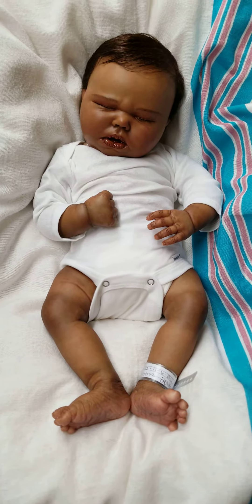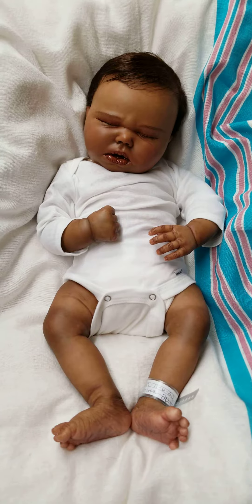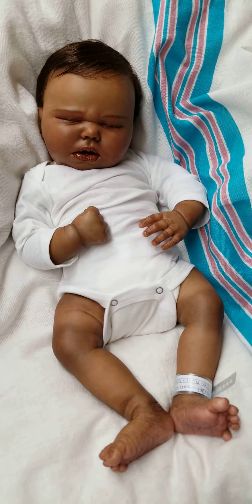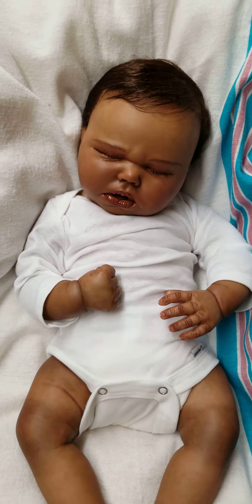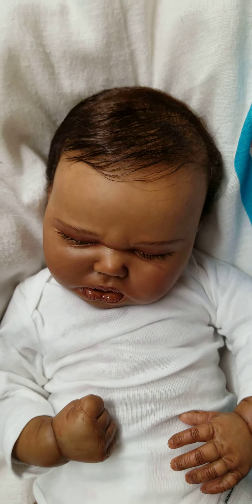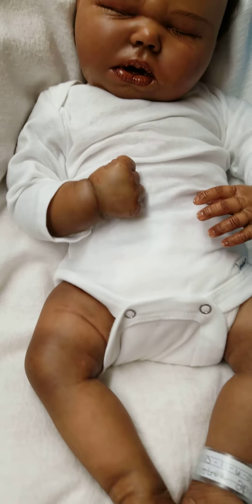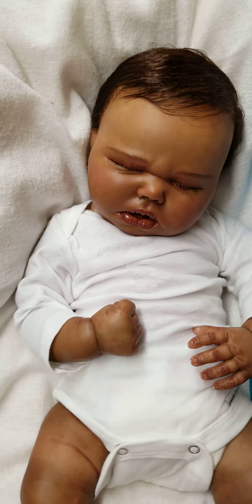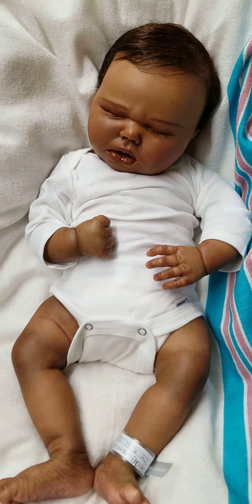CAMS REBORNS BEAUTIFUL REBORN DOLL HARLOW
This is a beautiful handmade lifelike doll. You can adopt many others like this one